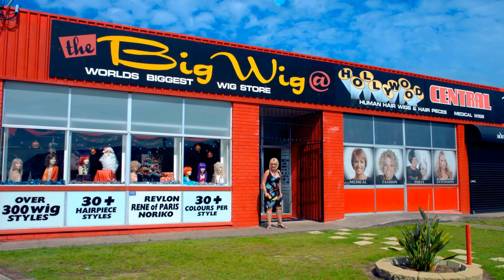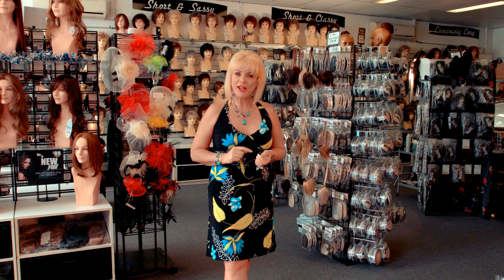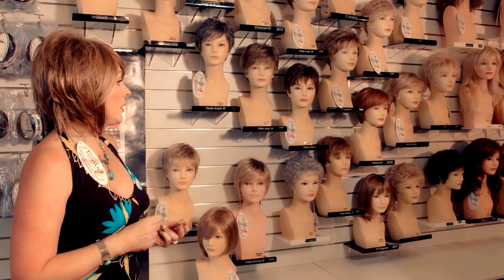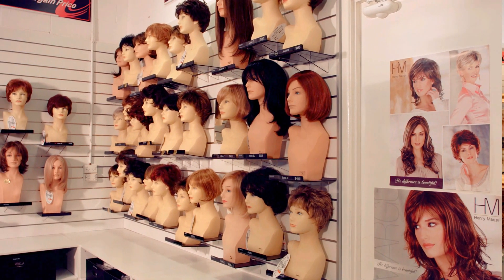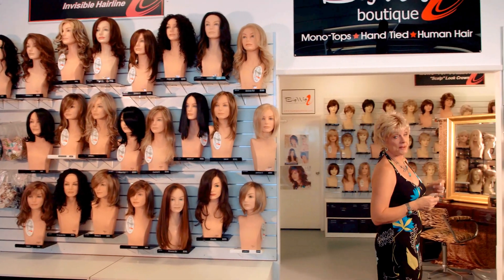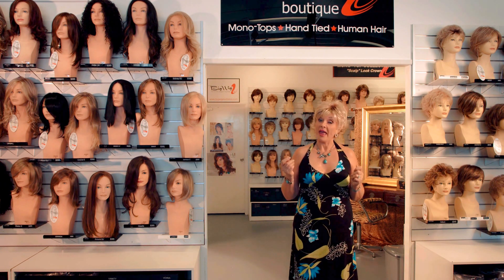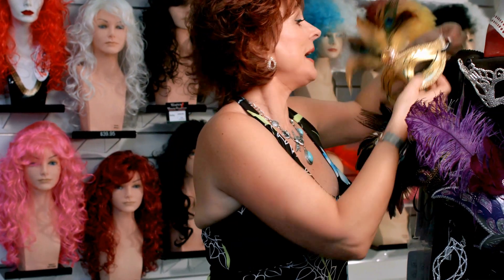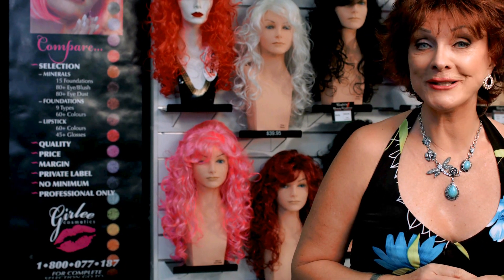Big Wig - Video Walk through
We have built an Indonesian web and video company In Bali. Our company is now called Bali Website Videos. We specialise in online video production, website design and development. We now have full staff and larger office to cater for full service online development for any large business in Bali, Indonesia or Global.